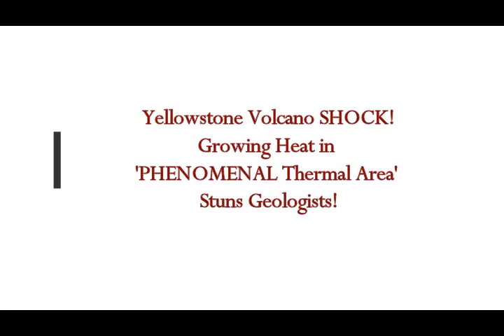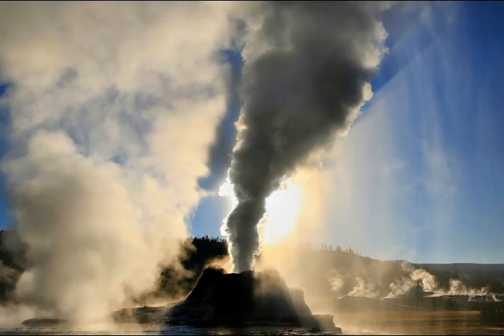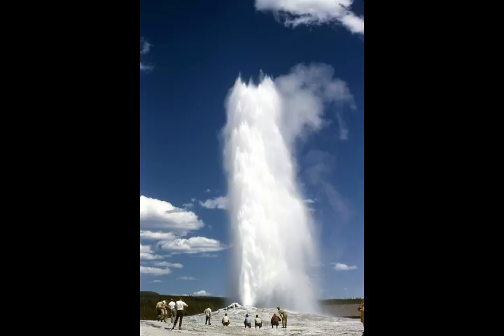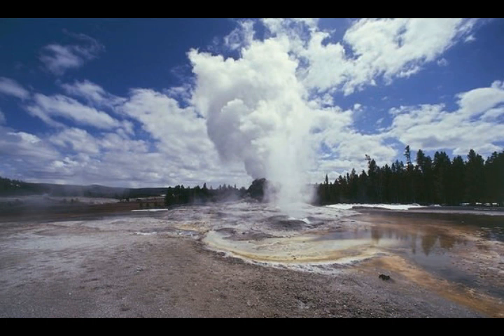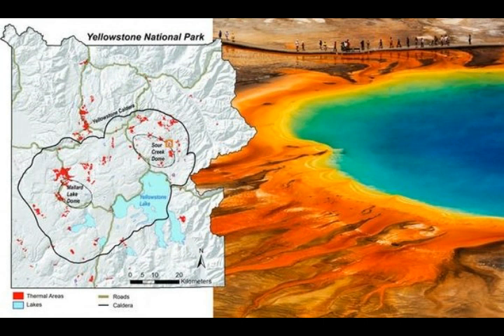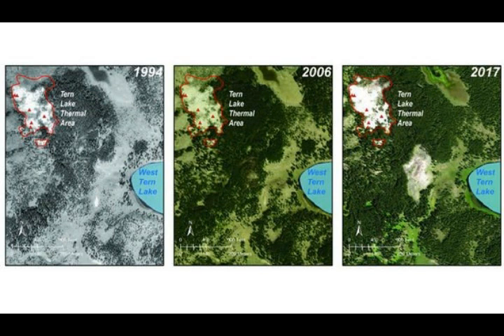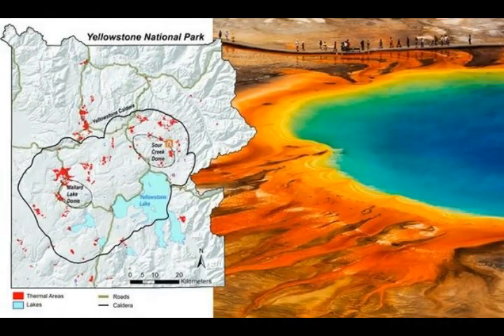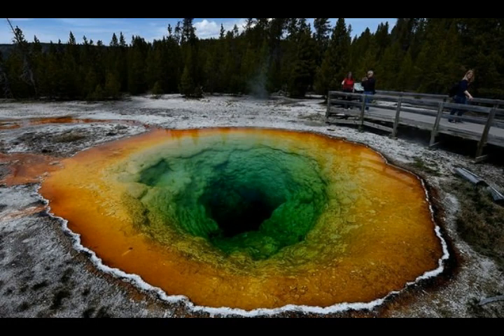Yellowstone Volcano SHOCK! Growing HEAT in 'PHENOMENAL Thermal Area' Stuns Geologists!